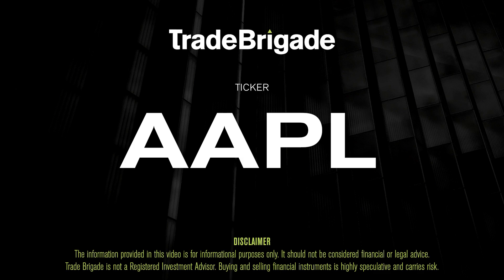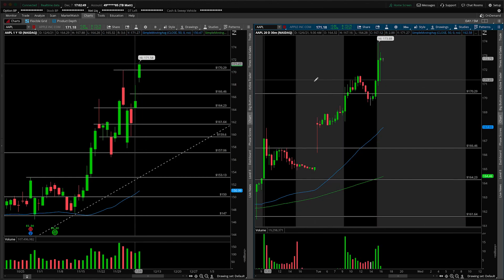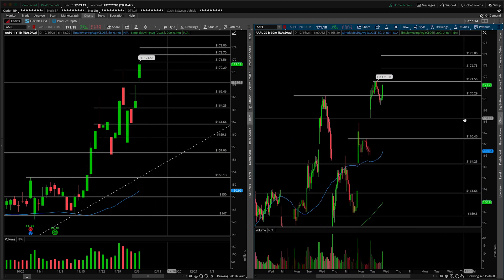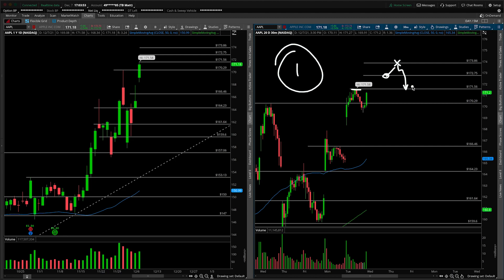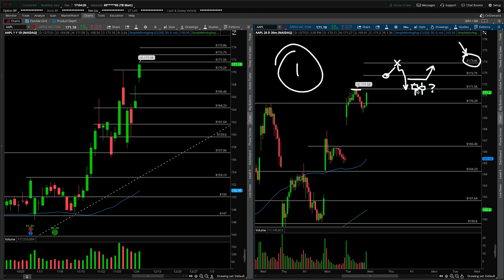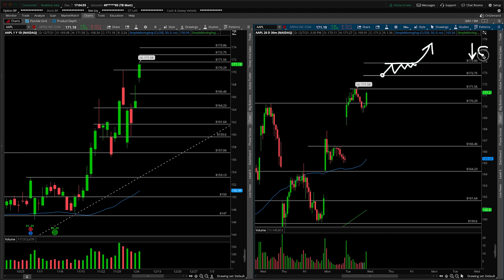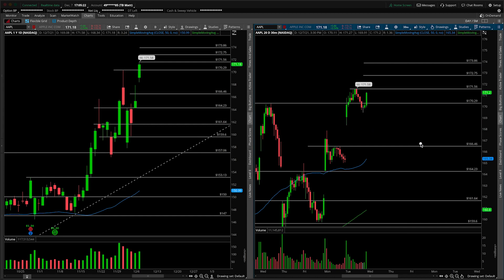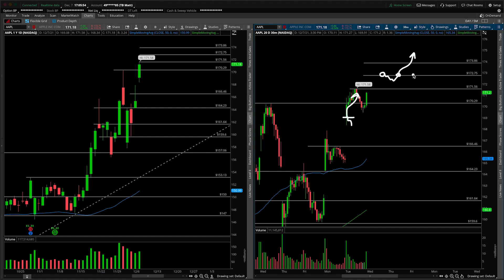AAPL (Apple Inc) Stock Technical Analysis | 12/7/2021